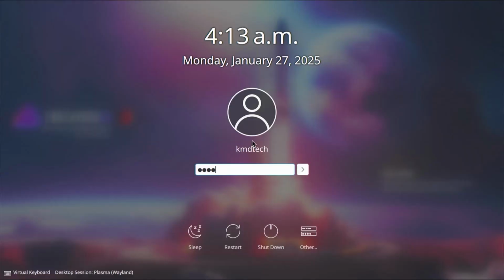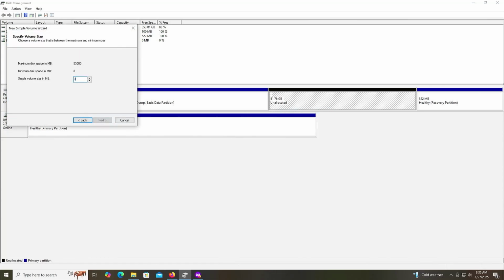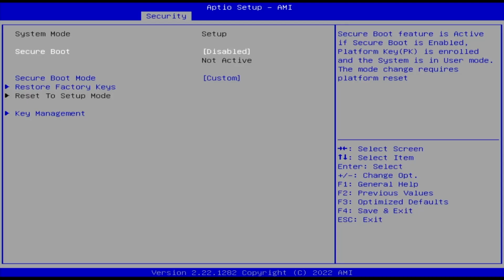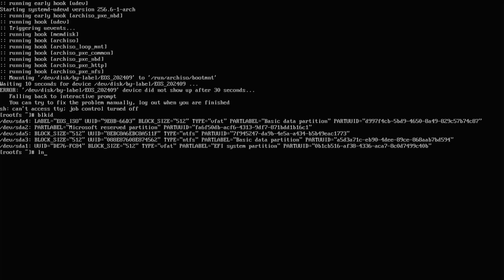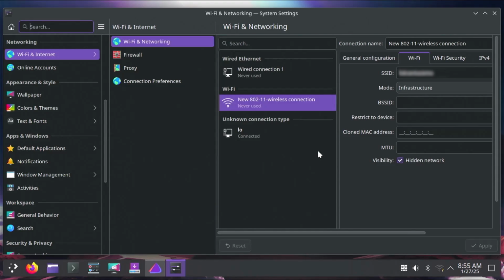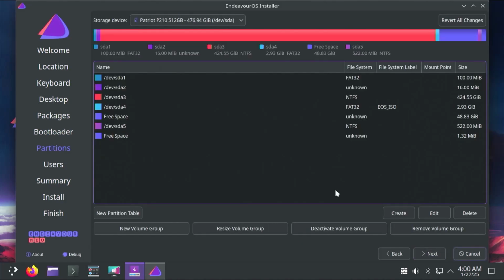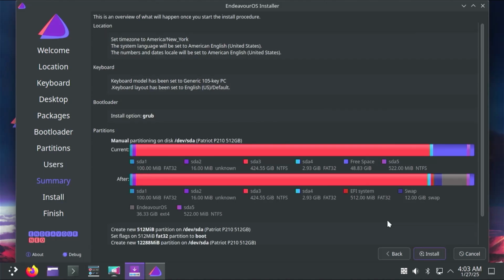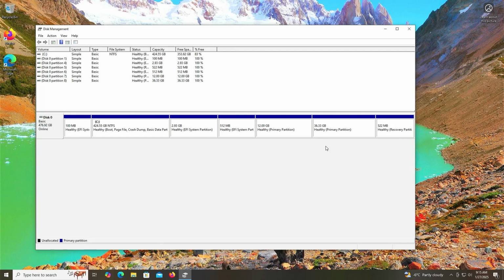Dual Boot EndeavourOS and Windows Without USB Drive | UEFI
How to install EndeavourOS and dual boot with Windows without a USB Drive.